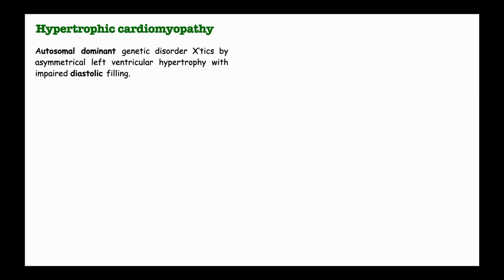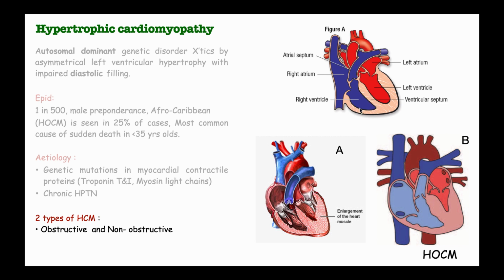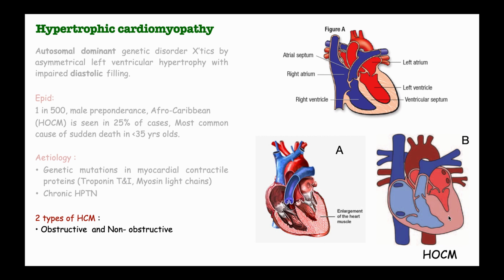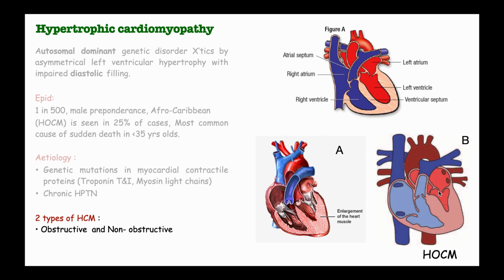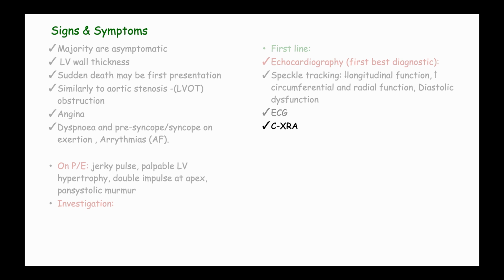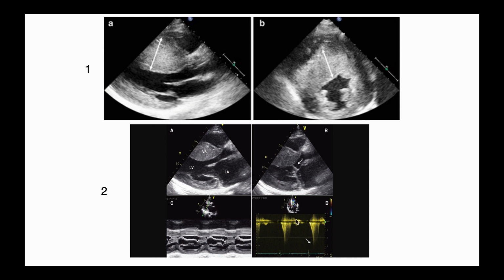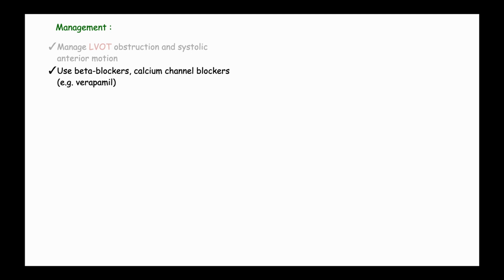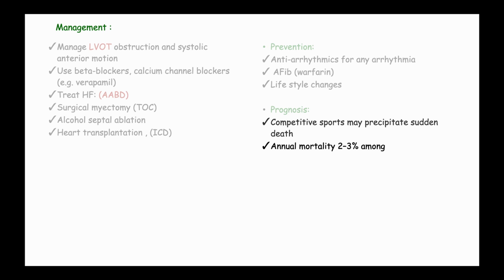Hypertrophic Cardiomyopathy (Causes, Pathophysiology, Signs/Symptoms, Diagnosis & Treatment)